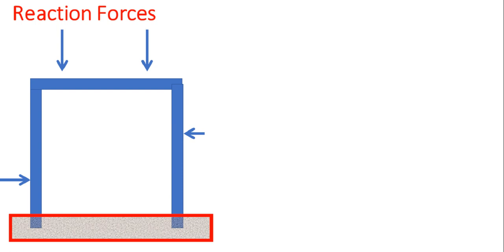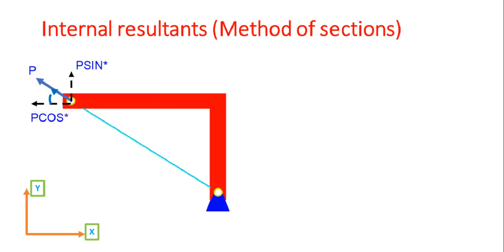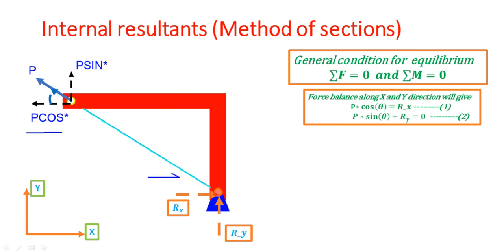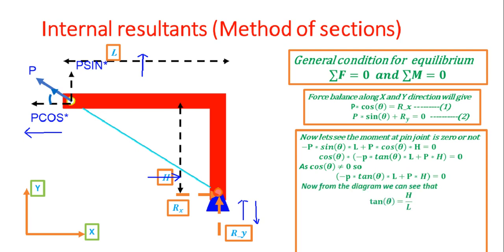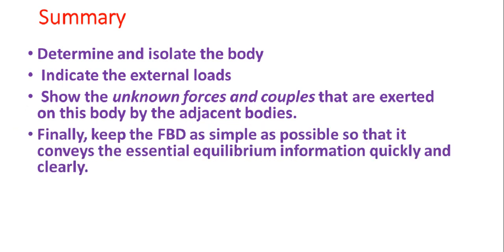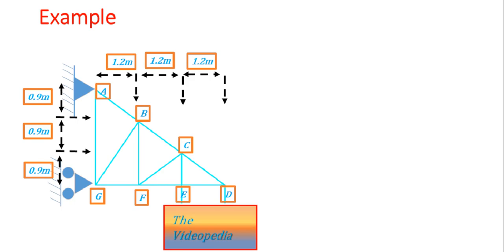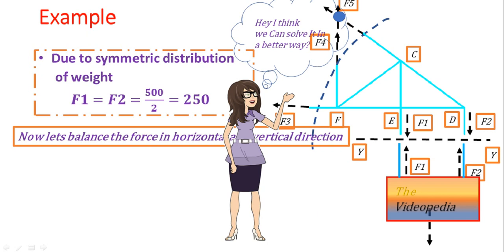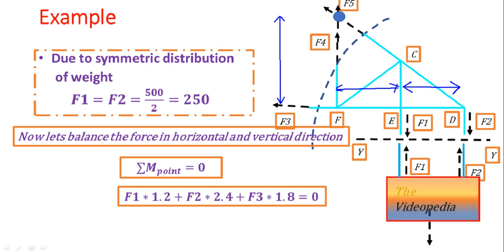Free Body diagram- numerical